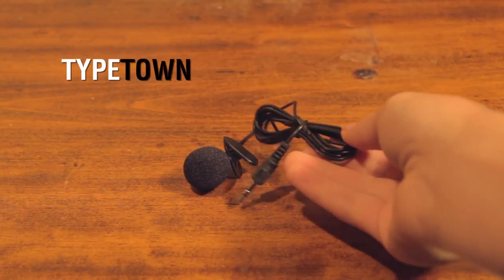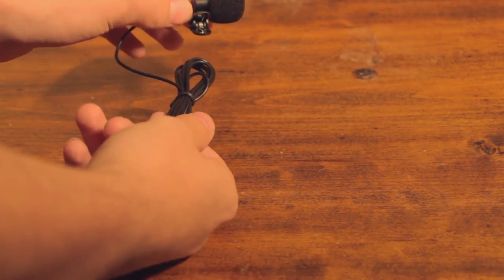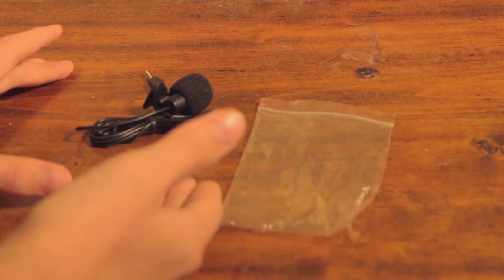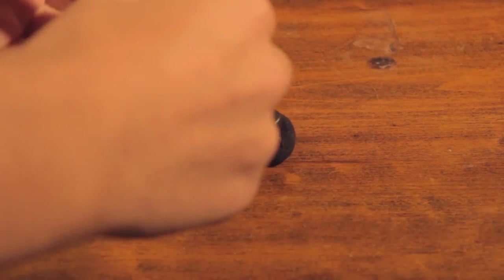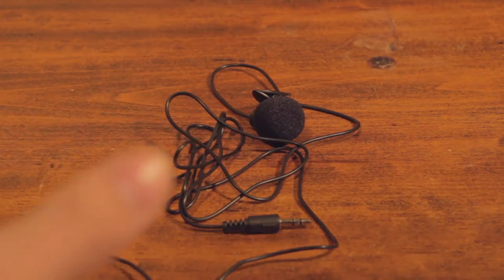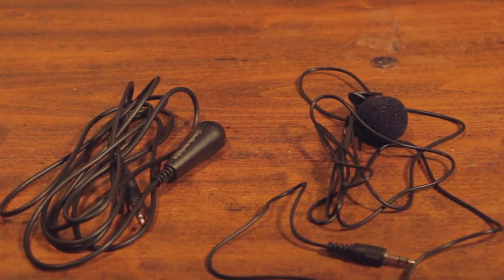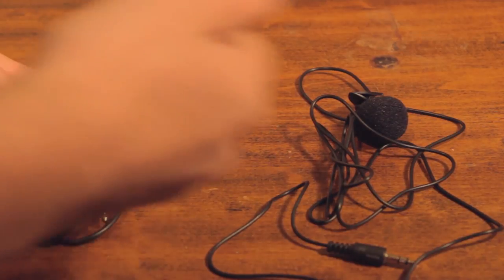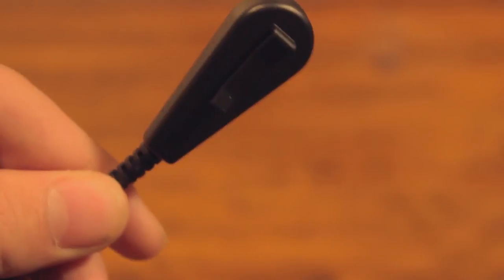Cheap Lavalier Microphones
In this episode I review 2 lavalier microphones that are really cheap, yet they perform quite well for the price. When I was looking to see the actual price of the Audio Technica lavalier mic I found that it was only around $6 at certain online stores. Tell me which one you think sounds better in the comments.

Neewer Microphone

Audio Technica Mic

Leave ideas for future episodes in the comments!